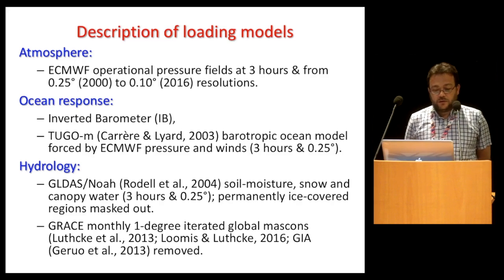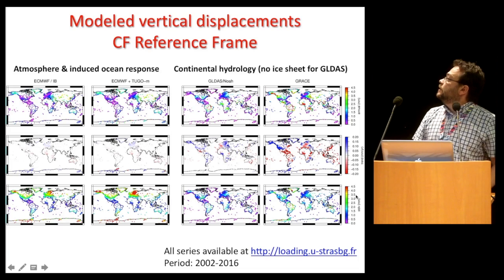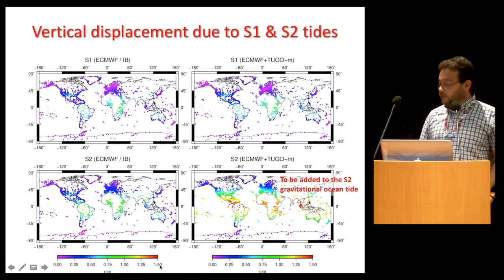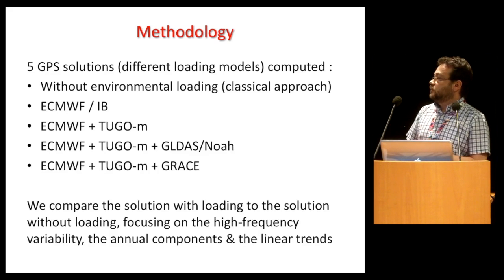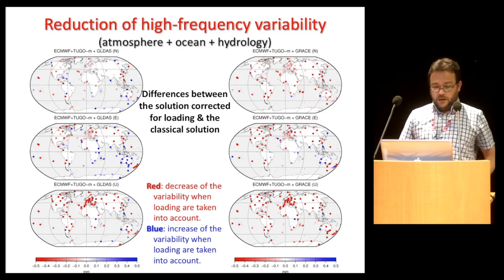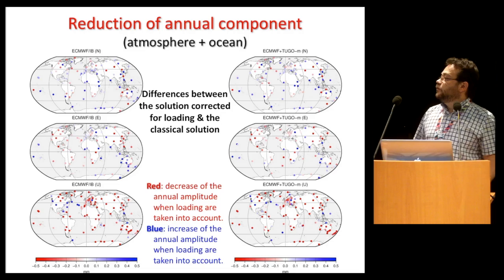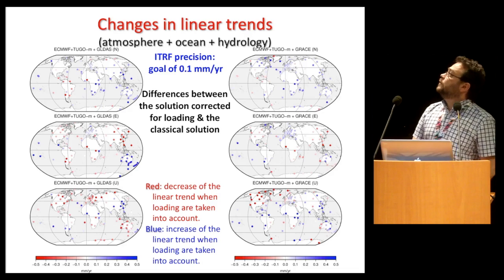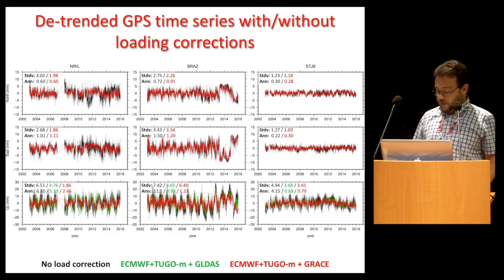W2017 PY09 05 Boy